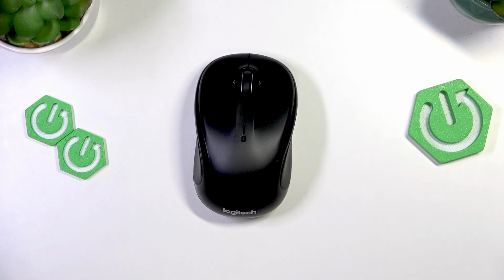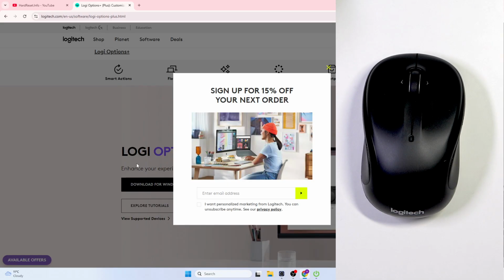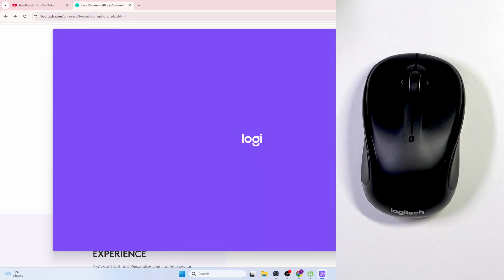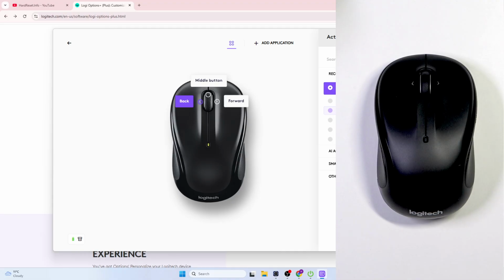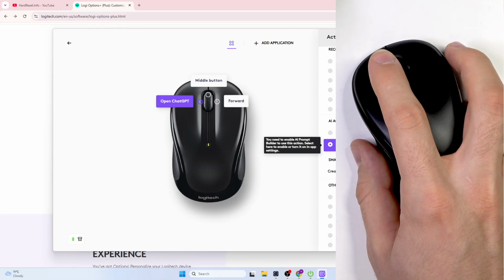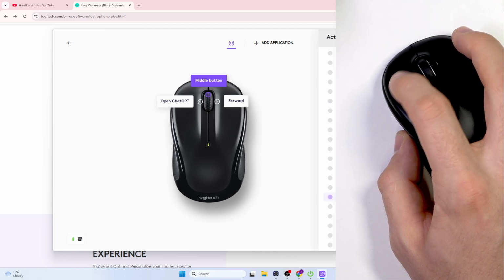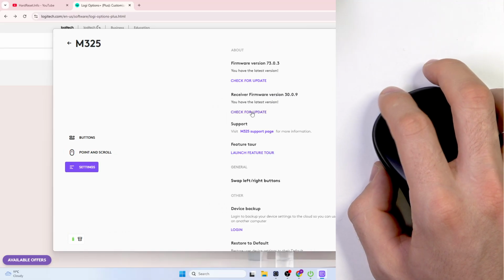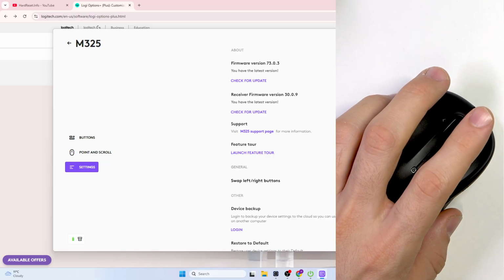Logitech M325s – How to Set Up and Reassign Mouse Buttons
If you want to customize your Logitech M325s mouse buttons for better productivity or personal preference, this video will show you step-by-step how to set up and reassign each button using the Logitech Options or Options+ software. Learn how to download and install the right application from the official Logitech website, connect your M325s, and easily change the functions of the left, right, middle, and side buttons. You’ll also see how to adjust scroll wheel settings, enable smooth scrolling, and swap buttons for left-handed use. This guide is perfect for anyone looking to personalize their Logitech M325s mouse on Windows or Mac.

How to reassign buttons on Logitech M325s mouse?
How to set up Logitech M325s mouse buttons with Logitech Options?
Where to download Logitech Options for Logitech M325s?

0:00 Introduction and Logitech M325s overview
0:12 Downloading Logitech Options software
0:38 Installing and opening Logitech Options
1:16 Selecting your M325s mouse in the app
1:22 Customizing button actions
2:03 Setting up scroll wheel and smooth scrolling
3:32 Checking for updates and swapping buttons
3:49 Left-handed mode and final tips